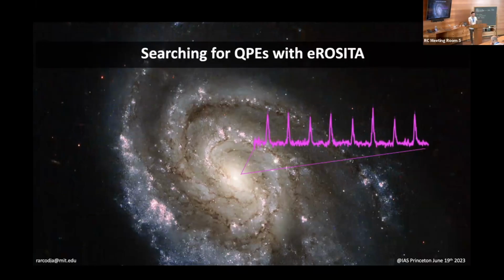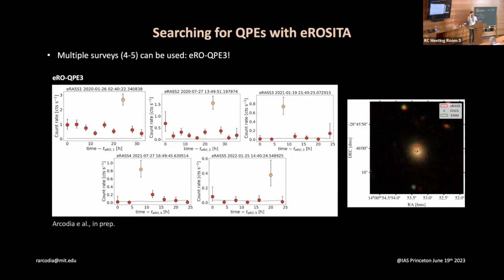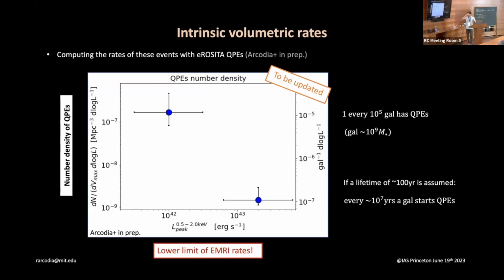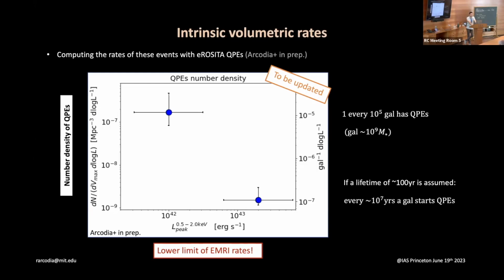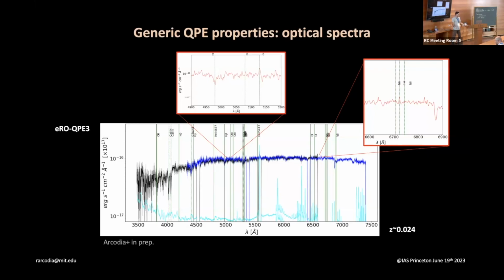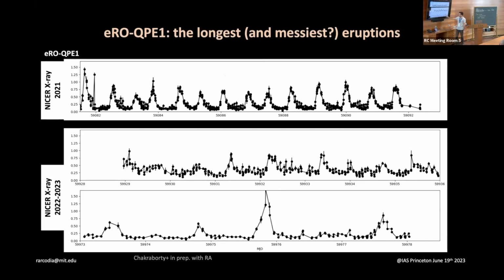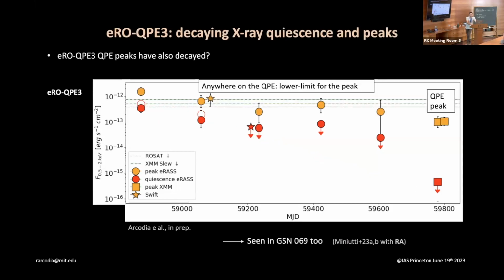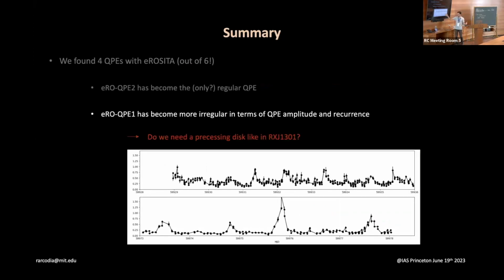What's new on the eROSITAS QPEs - Riccardo Arcodia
Flares and Bursts in Galactic Nuclei

Topic: What's new on the eROSITAS QPEs
Speaker: Riccardo Arcodia
Date: June 19, 2023